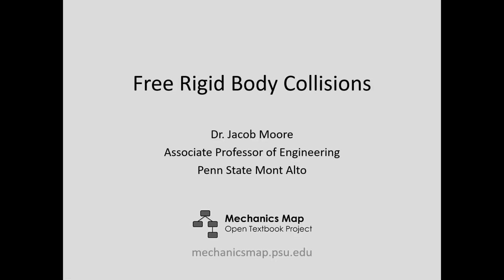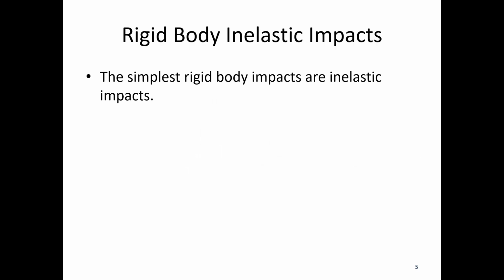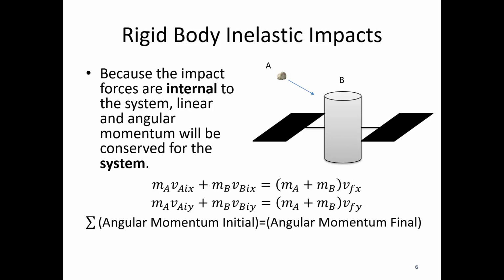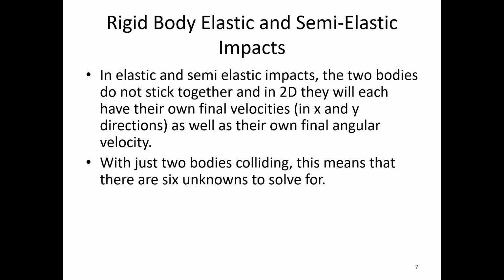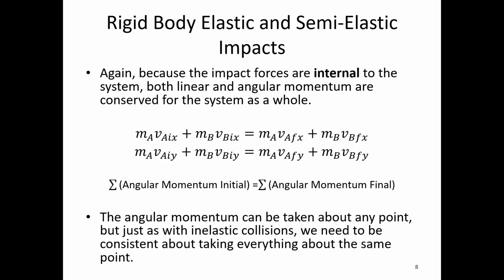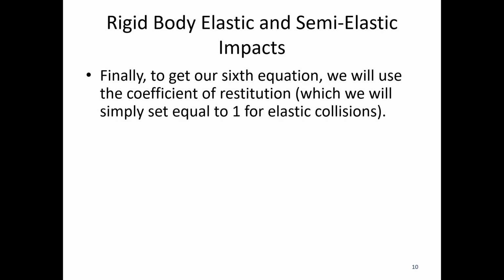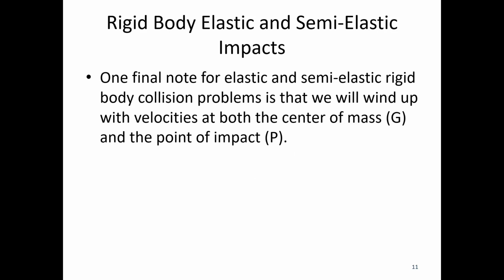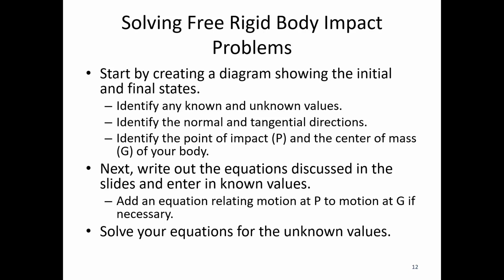15.4 Free Rigid Body Collisions - Video Lecture - JPM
The video lecture for section 15.4, Free Rigid Body Collisions. Delivered by Dr. Jacob Moore. Part of the Mechanics Map digital textbook (mechanicsmap.psu.edu)